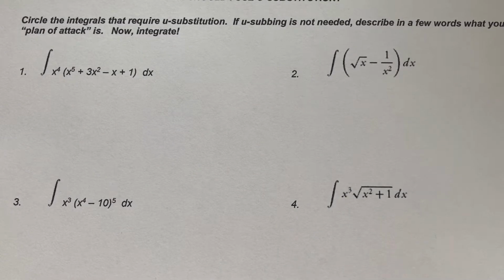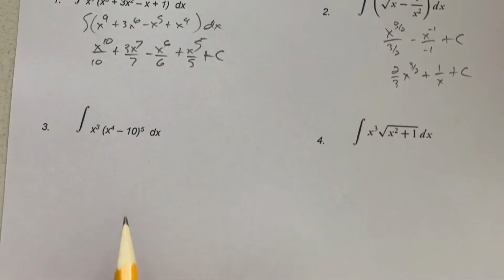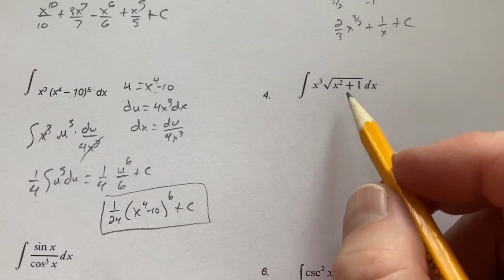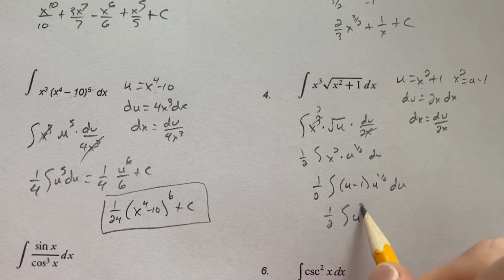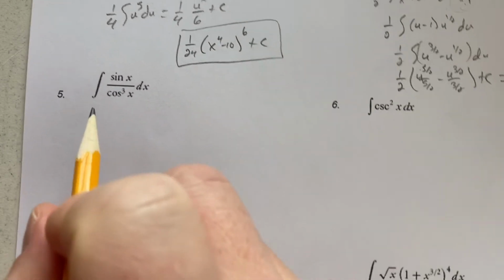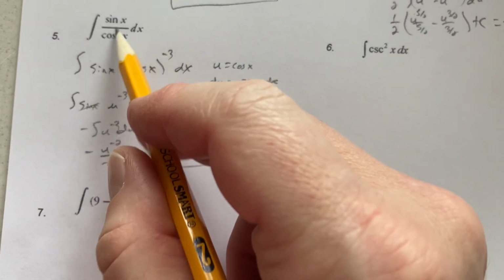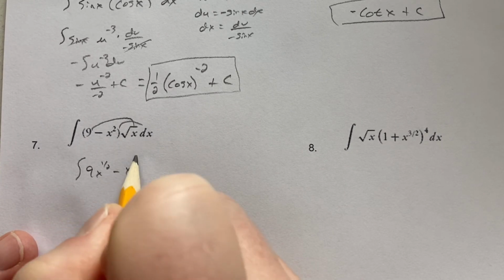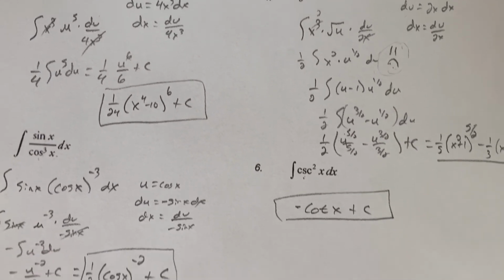When should I u sub page 1